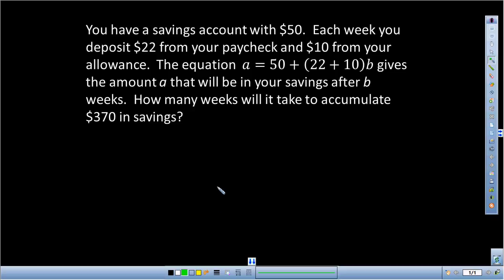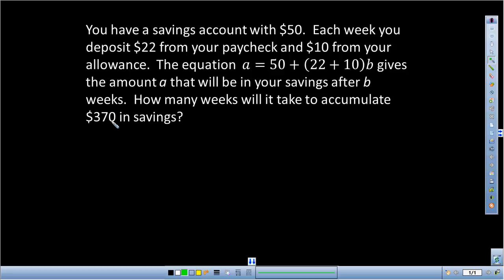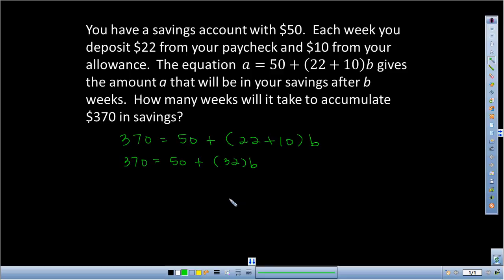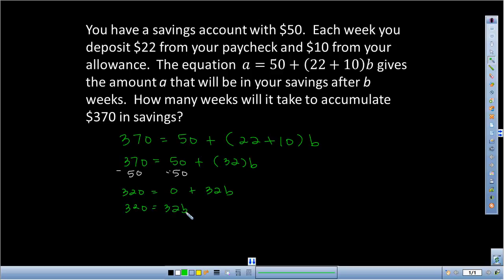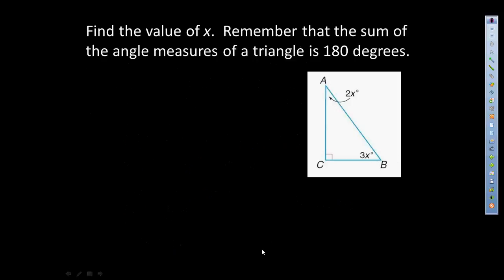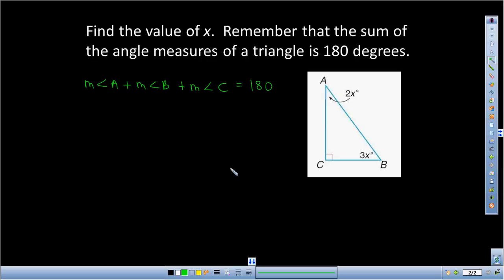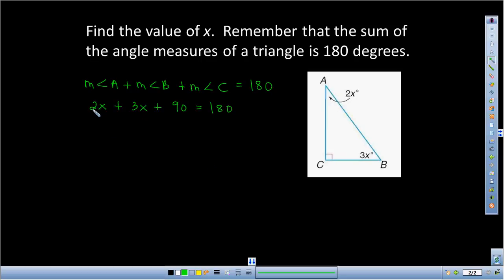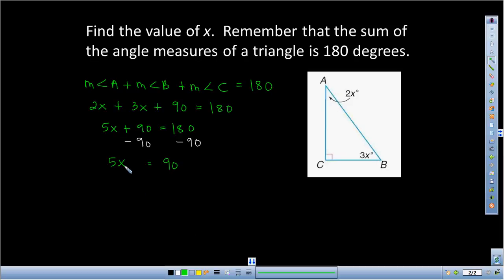1-2b Multi-Step Equations Part 2